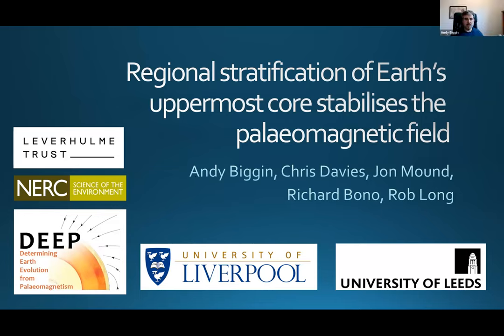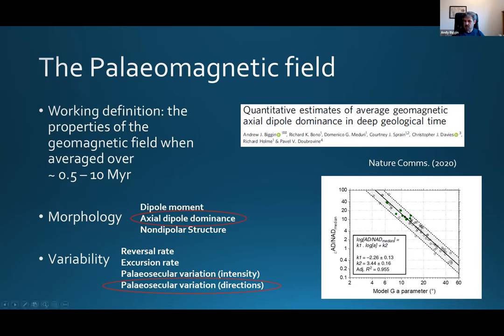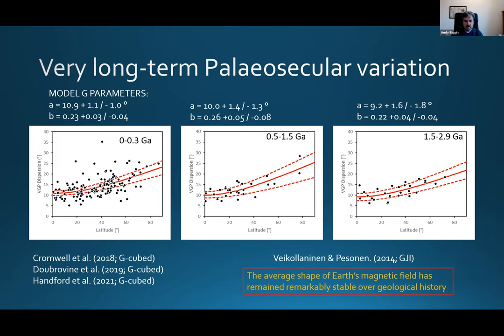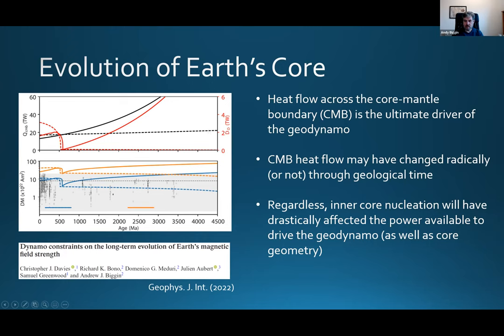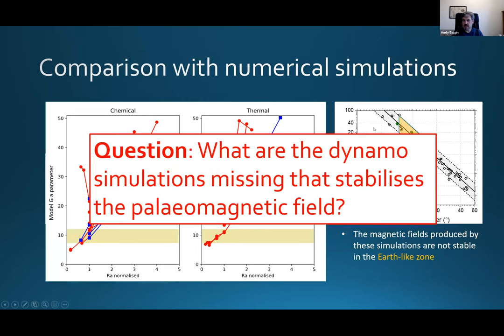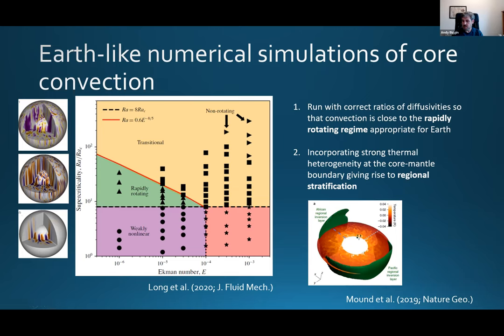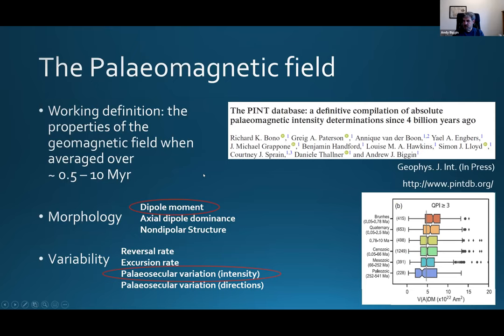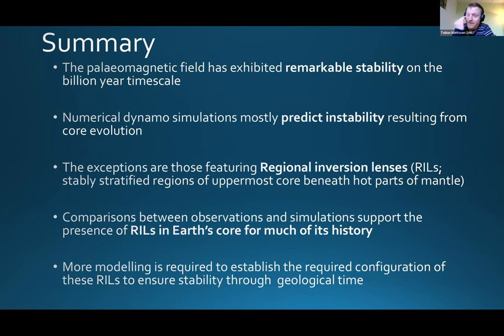MI2022 - 05 Andy Biggin: Stratification of Earth’s core stabilises the palaeomagnetic field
Andy Biggin, University of Liverpool
Regional stratification of Earth’s uppermost core stabilises the palaeomagnetic field